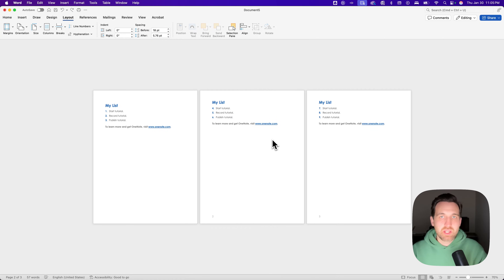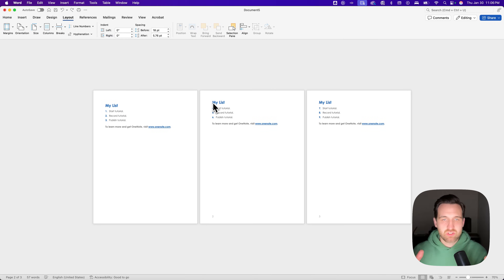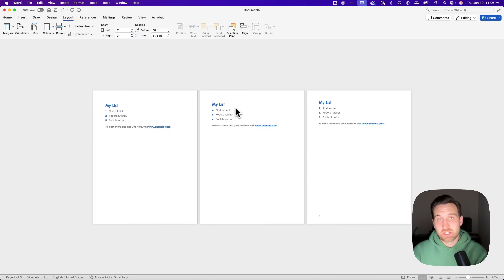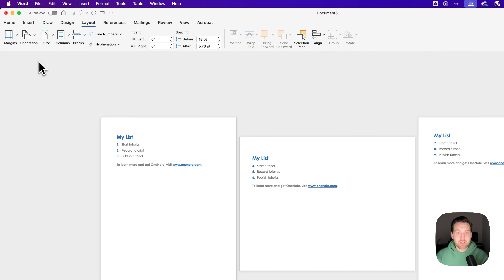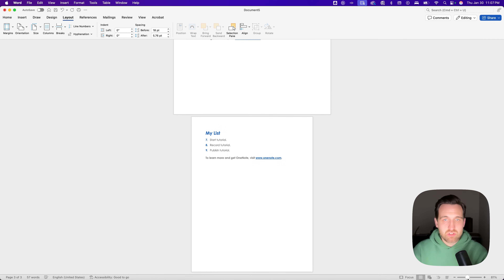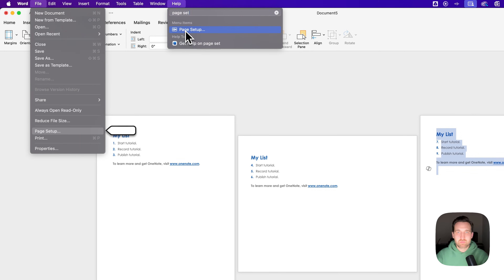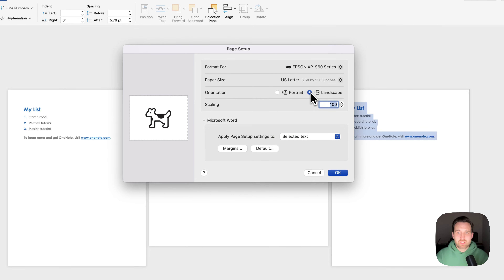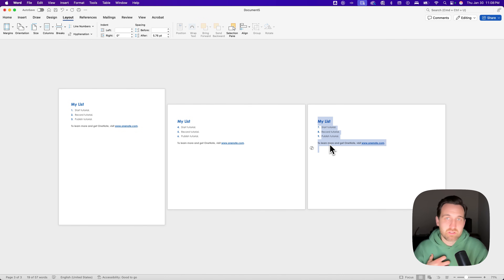How to Change One Page to Landscape in Word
In this Microsoft Word tutorial, learn how to change one page to landscape in Word.